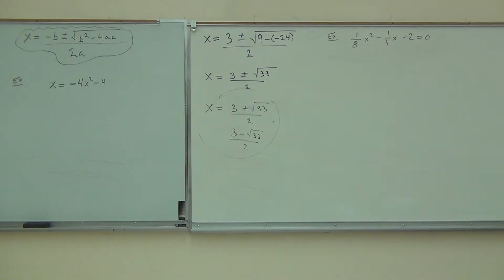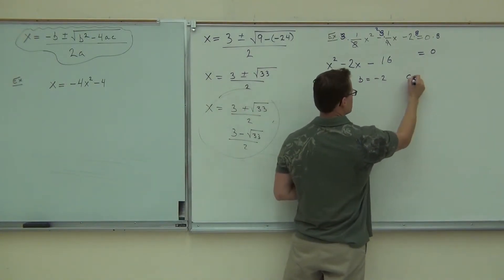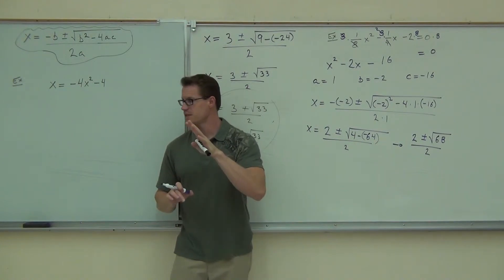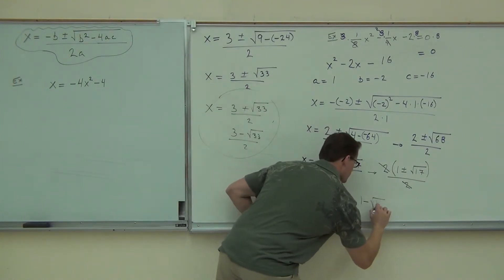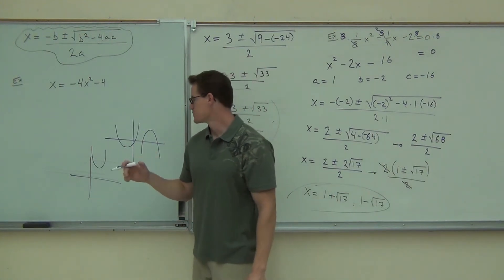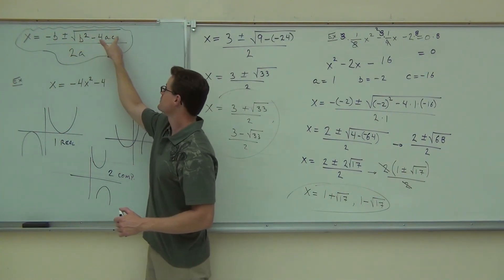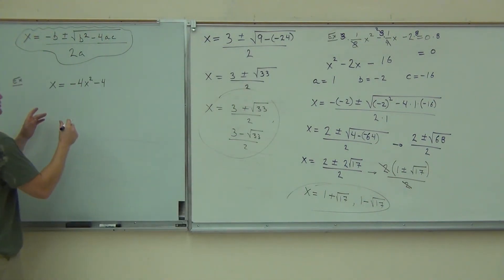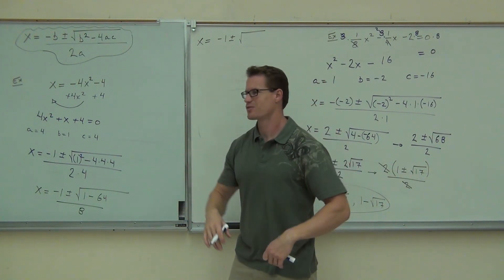Intermediate Algebra Lecture 11.2 Part 5